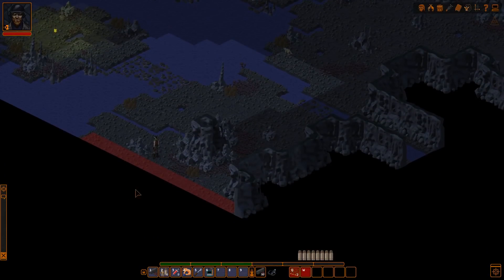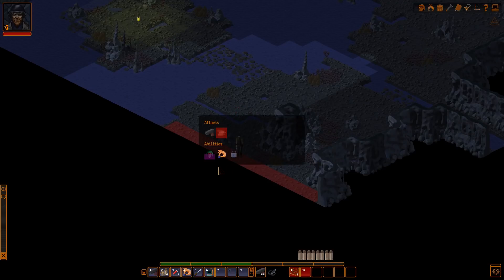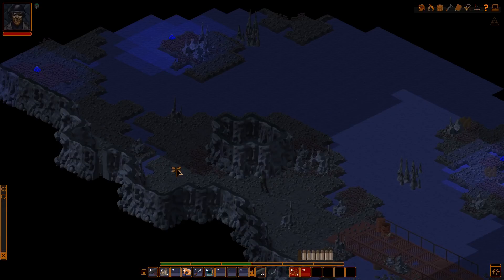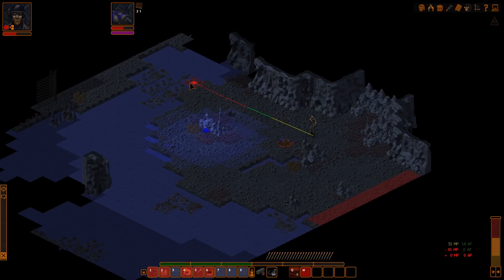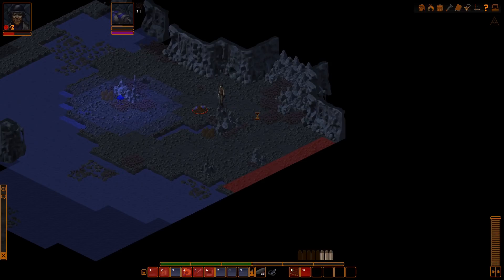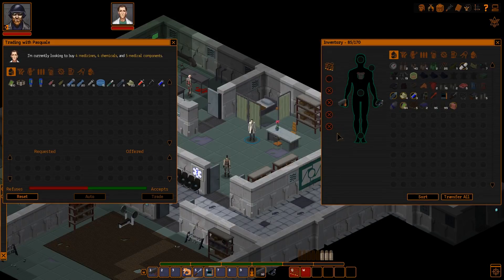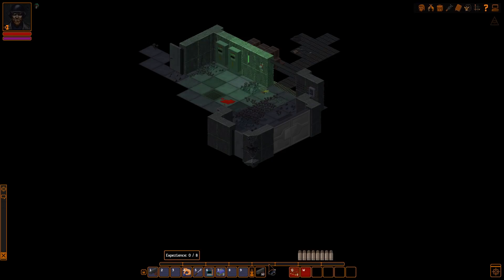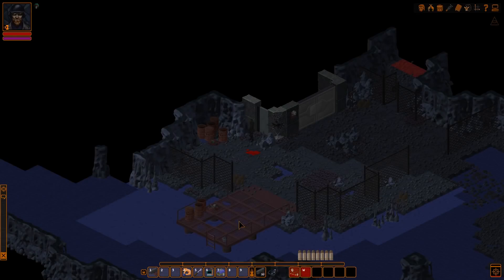UNDERRAIL | LET'S PLAY | PART 5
Let’s Play UnderRail!

Underrail is an old school turn-based isometric indie role playing game that focuses on exploration and combat. The game is set in a distant future, when the life on the Earth’s surface has long since been made impossible and the remnants of humanity now dwell in the Underrail, a vast system of metro station-states

Release: Full Release
Genre: Isometric, Post-Apocalyptic, Turn-based, RPG
Developer: Stygian Software